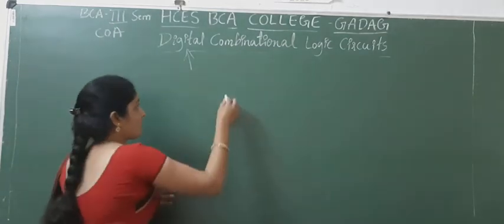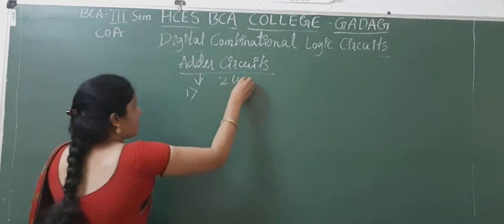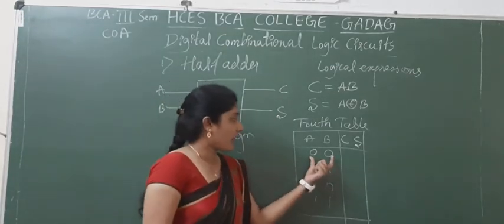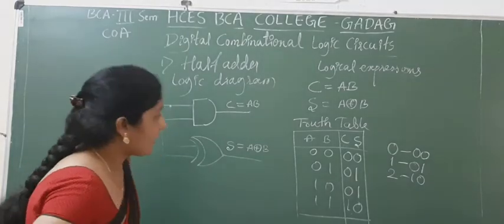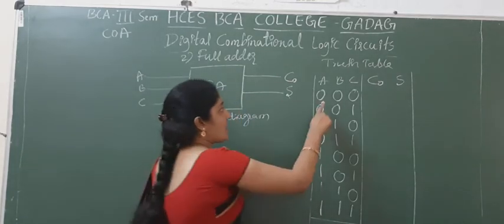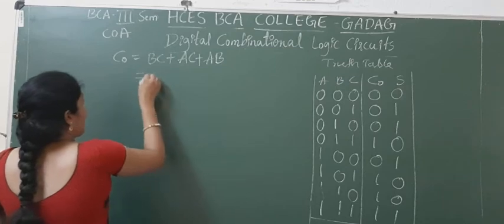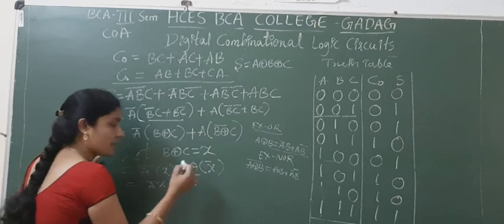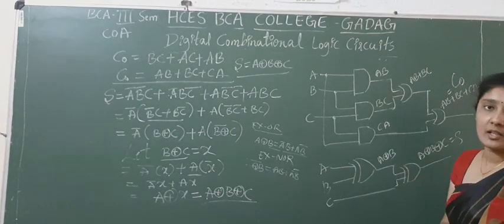BCA III sem COA session 3 by Prof Kavita Vibhuti